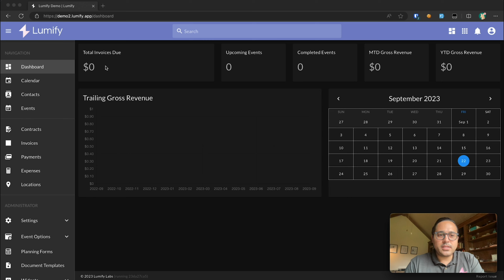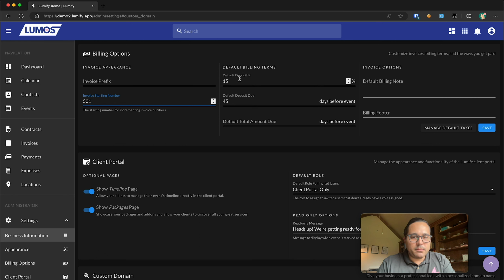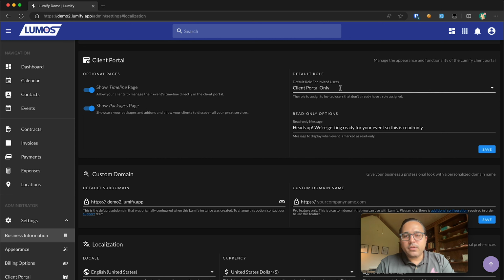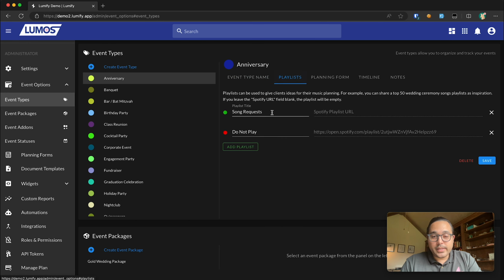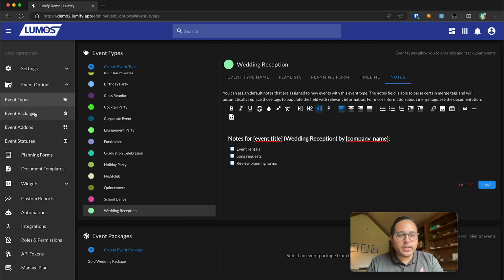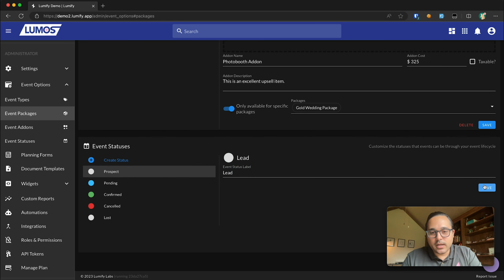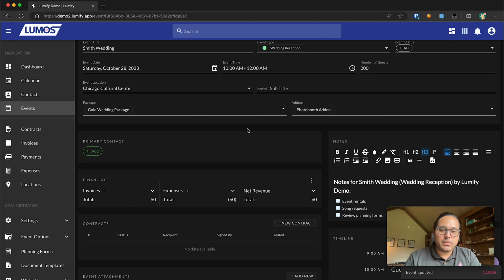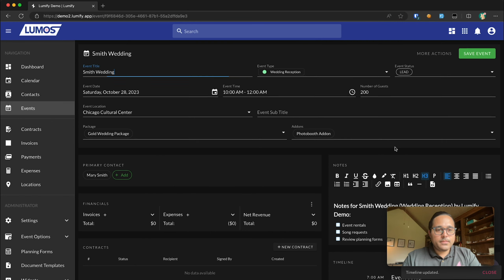Getting started with Lumify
Get started with Lumify -- learn how to set up your instance with your business information, define billing details, customize event types, packages, and add-ons, and build your team!

What is Lumify? Lumify gives mobile DJs and other event professionals the power to identify leads, showcase event packages and add-ons, generate documents quickly, onboard new clients, plan events, get paid on time, and rock the party to perfection. Remix your DJ business!